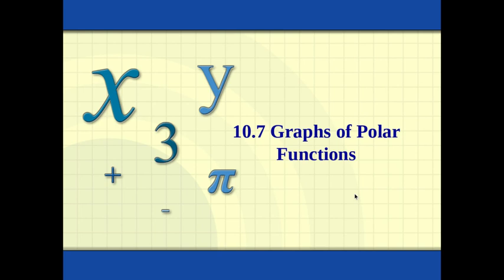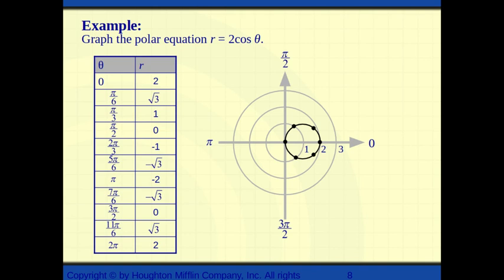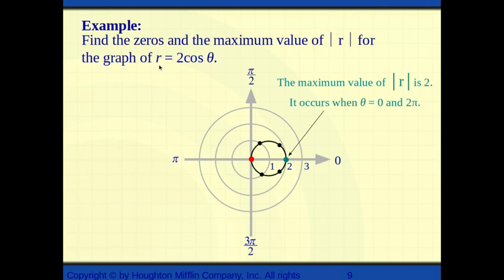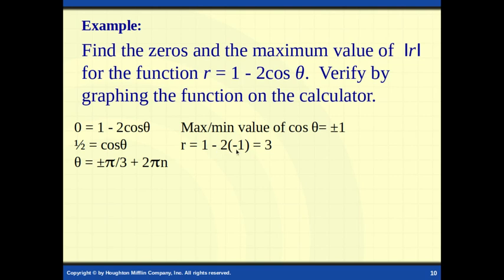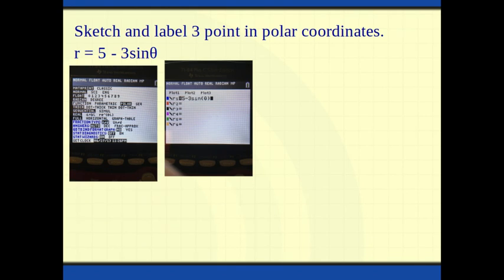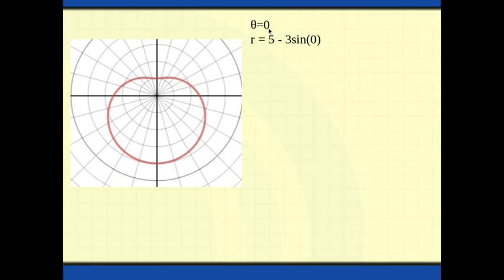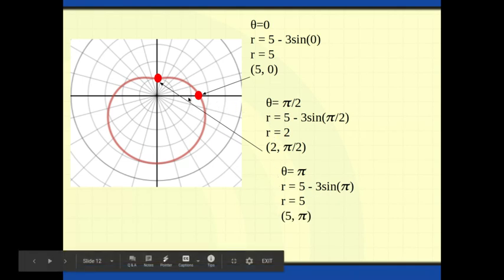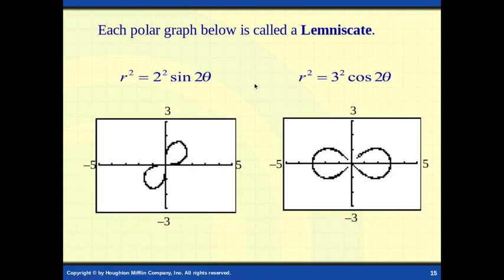10.7 Graphs of Polar functions video notes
10.7 Graphs of Polar functions video notes